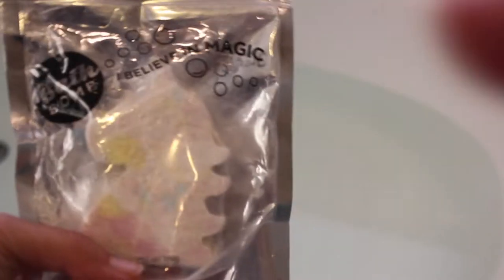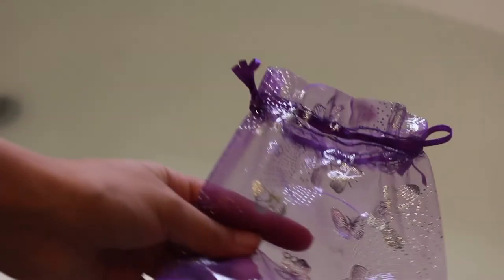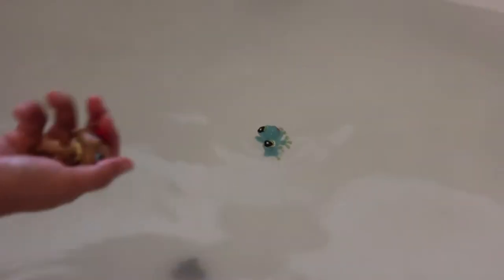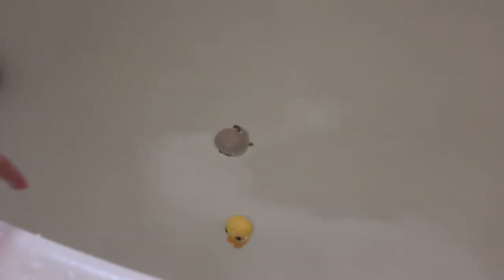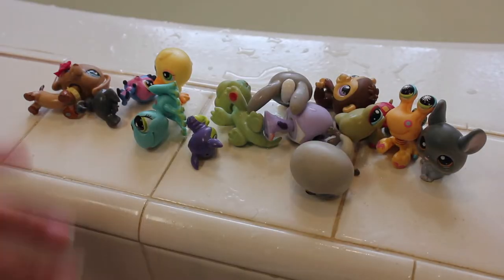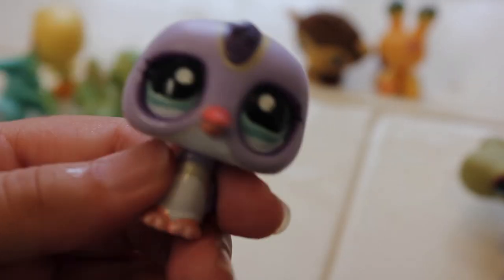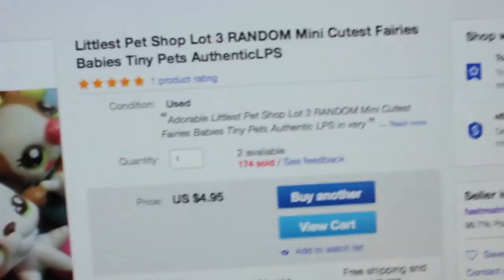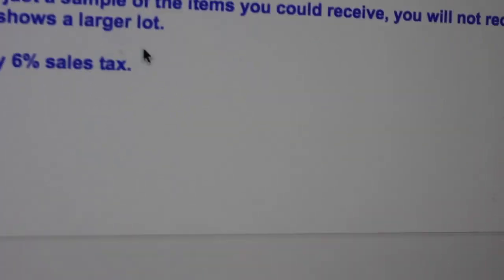New LPS and Bath Bombs?! (So disappointed)